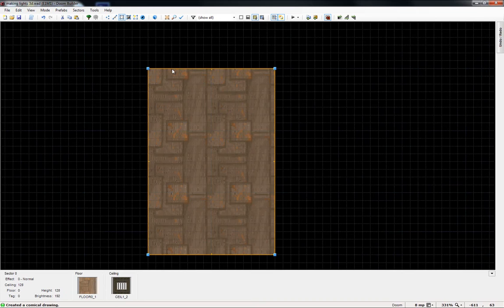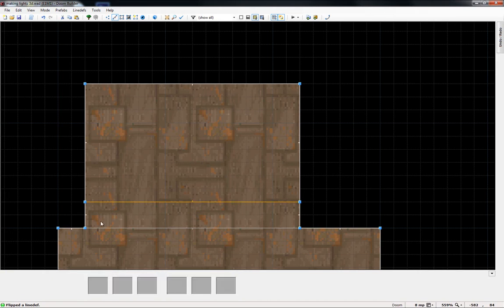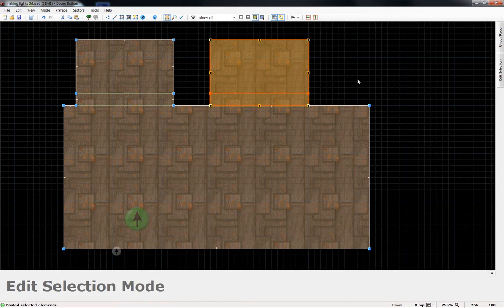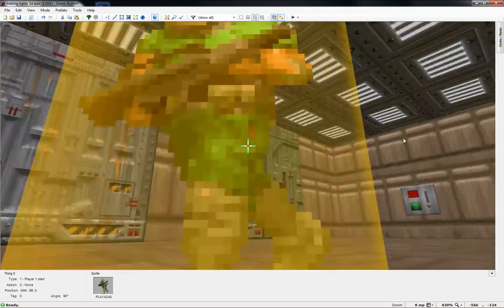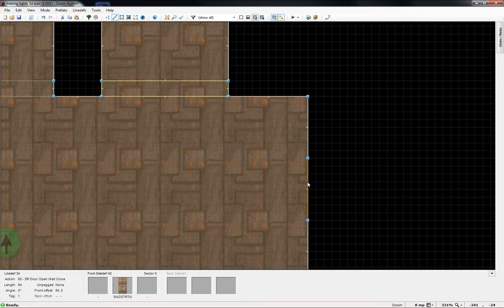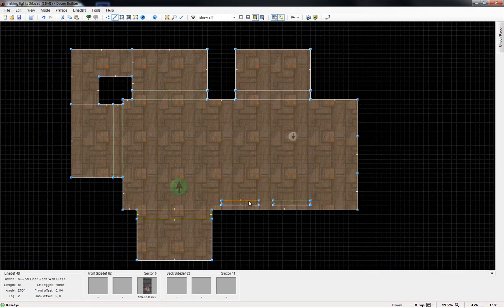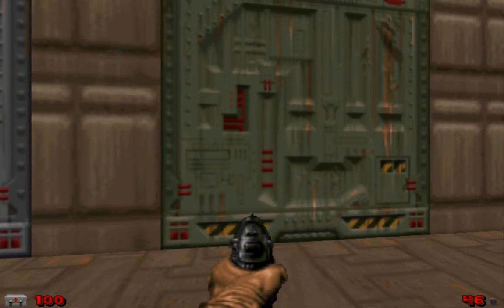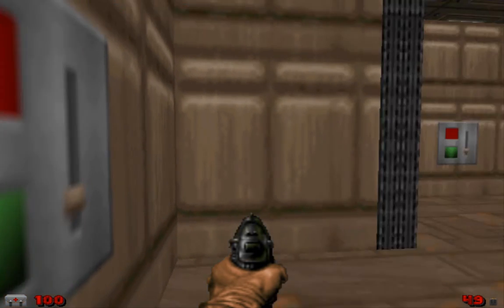How to make and work with Doors Doom Builder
Hey guys and girls tonight will be making a map where doors have diff rent action on how to fix them if you incorrectly make one wrong.

I am working on the second part of this video of all the doors and all the actions possible its 43 doors in one level stay tuned if you want to master doors and apply them into you custom maps.